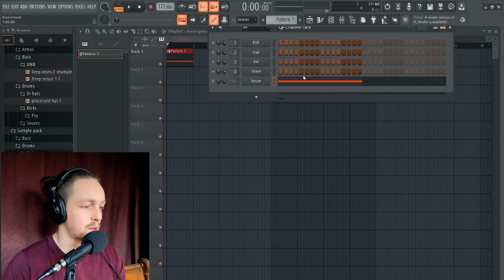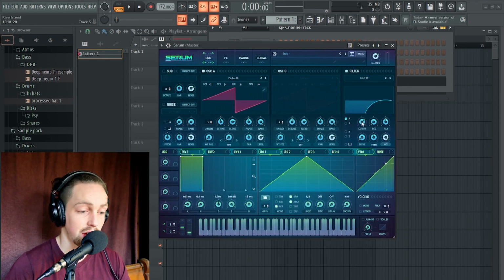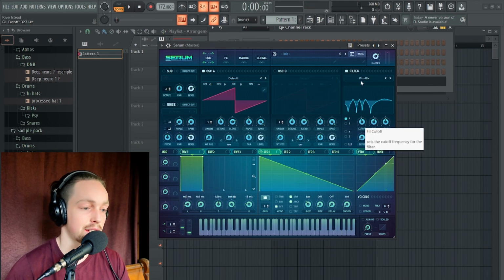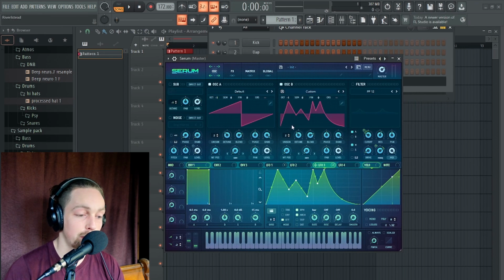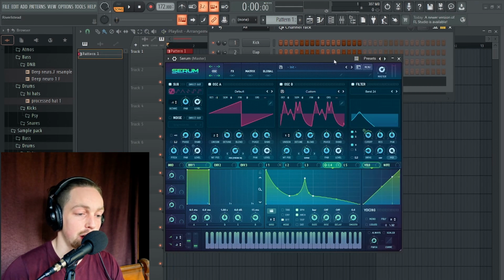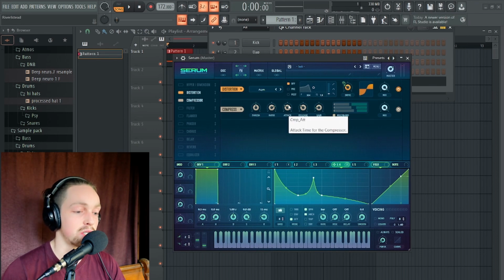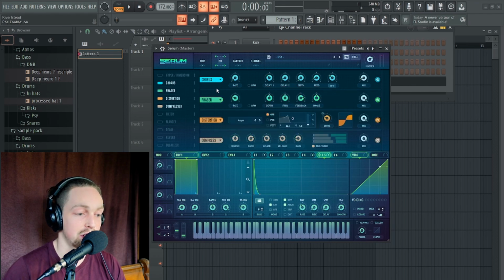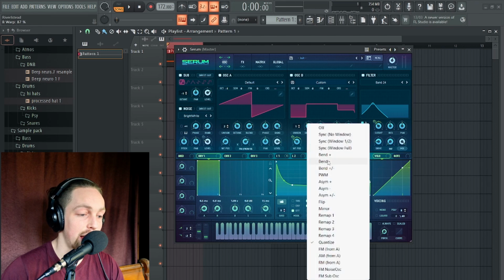Audio filters, a look into subtractive synthesis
An introduction to some of the different audio filter types.